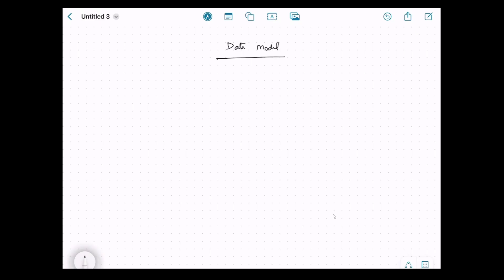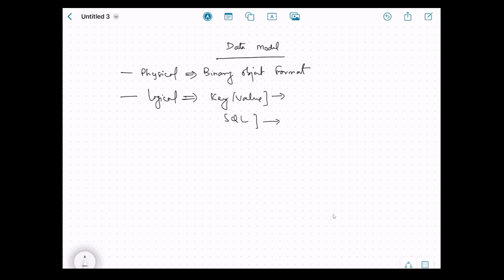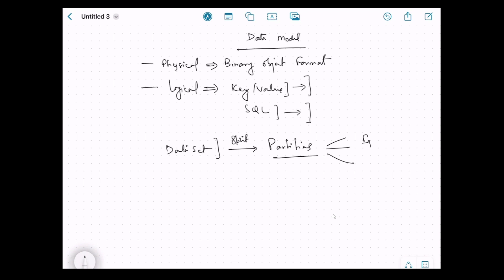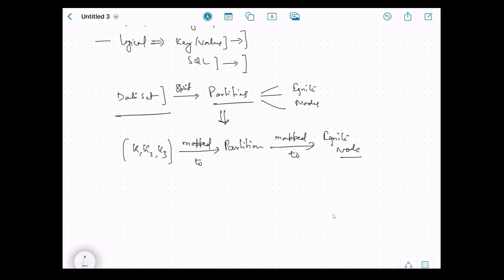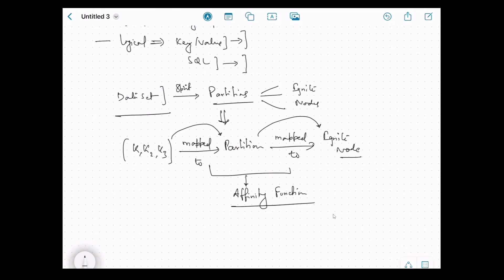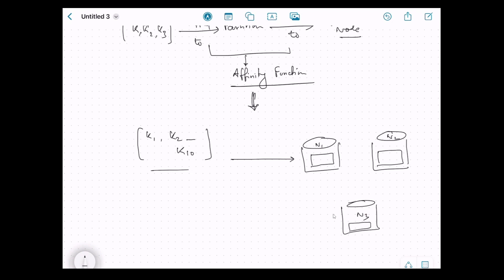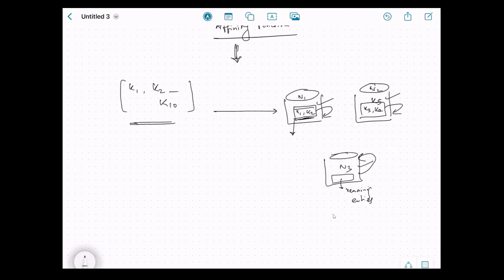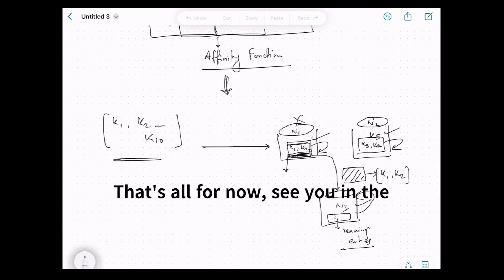Understanding Apache Ignite Data Model | Exploring Partitions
Welcome to our deep dive into Apache Ignite's powerful data model! In this video, we unravel the intricacies of Ignite's data handling, partitions, and the magic of affinity functions.

A solid grasp of Apache Ignite's data model, partitions, and affinity functions is crucial for building scalable and performant distributed systems. Whether you're a developer, architect, or data enthusiast, this knowledge empowers you to design robust and efficient solutions.